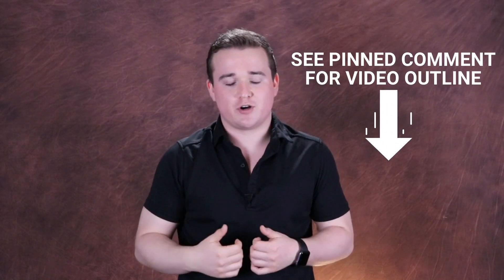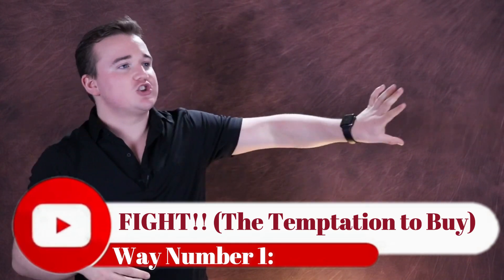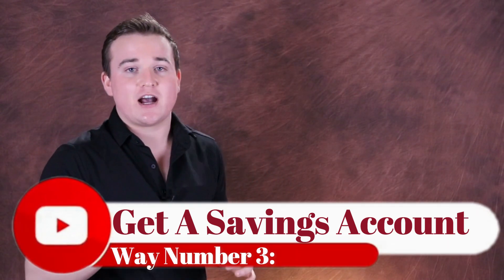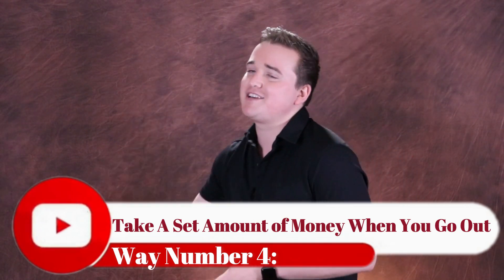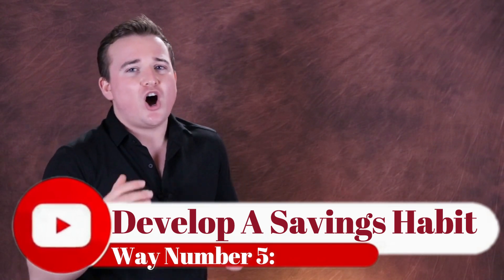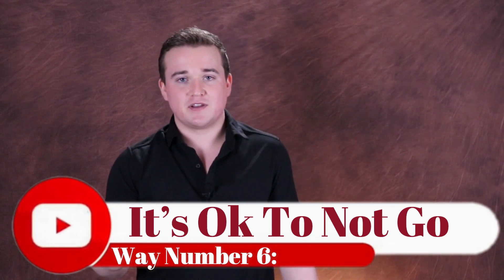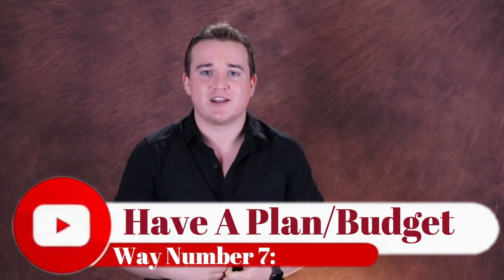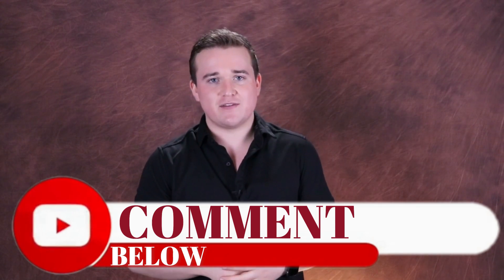How To Save A Lot of Money as a Teenager Fast!! (7 Ways)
Here are 7 ways as to how a teenager or kid can save a lot of money fast! If you want to save a lot of money you will want to know these ways! Here I discuss seven ways that you can save a lot of money with the little income that you have. This video will show you how you can save a lot of money in a short period of time. Saving money is very important and a teenager or kid because with the money you save you can invest that money when you are older.

Here I discuss how each way can help you save money. These seven ways will help you save money but it wont leave you feeling miserable about life. These financial tips can help all teenagers or kids. This will help you save money in high school.

This also helps anyone that is looking to make money fast as a teenager or kid. Saving money is just as important as making money. Each of these saving hacks will allow you to ultimately get to your saving goal.

Video Outline:
Way #1: 0:42
Way #2: 1:33
Way #3: 2:32
Way #4: 3:46
Way #5: 4:46
Way #6: 5:52
Way #7: 7:18

If you want even more info check out Calvin Raab’s

Ready To begin your Investing Career? 💰🤔

Robinhood: Use the link and each of us will get a free stock!

🔵 Helpful VIDEOS 🔵

What is my channel all about? 🤔
My channel is devoted to you and your financial/business life. Here you will find videos all about entrepreneurship, personal finance, and business. I also throw in a few fun little entertaining videos in there just to keep you on your toes :). This channel is all about helping others create a better financial life for themselves. Personal finance truly is my passion and making these videos truly is a joy for me.

Videos drop every Monday, Wednesday, and Friday, so be sure to tune in so you never miss a video!